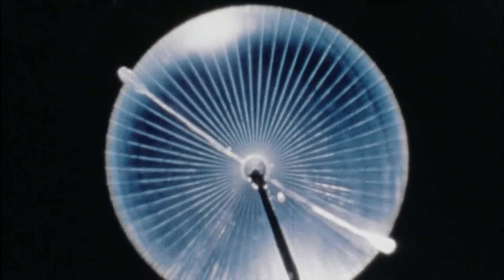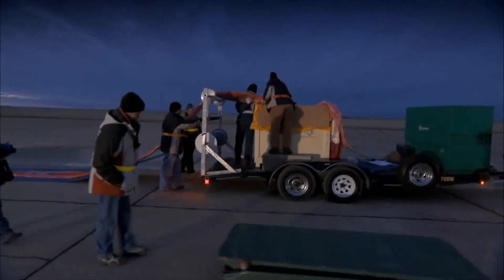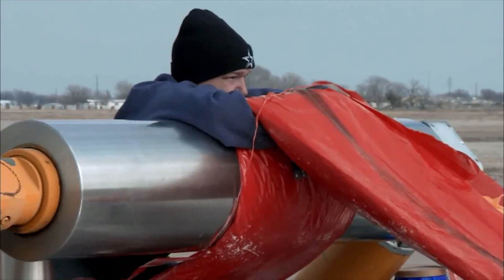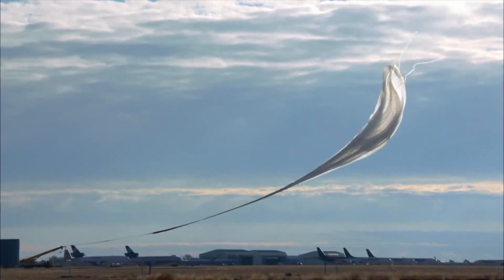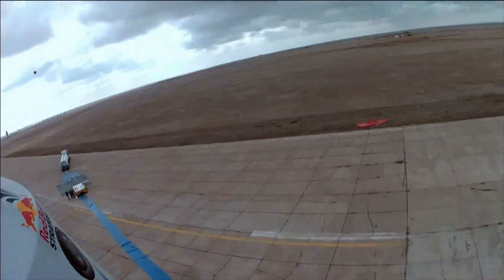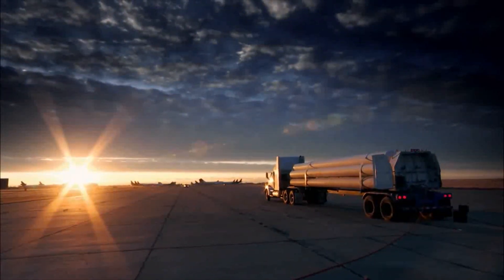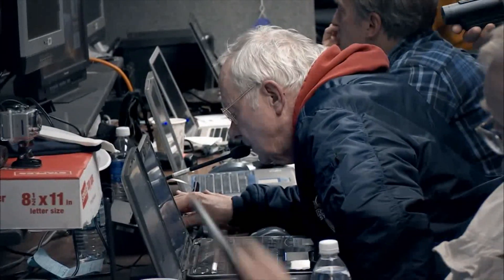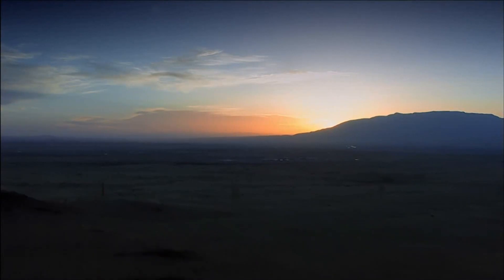Team Stellar News - Red Bull Stratos Project - The Ballon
Team Stellar's Space News. This episode showcases the Red Bull Stratos Project. Two of Team Stellar's members designed and built the electrical systems onboard the Red Bull Stratos Capsule. The mission, to bring skydiver Felix Baumgartner to 120,000 feet to break several world records including the highest and fastest parachute jump, breaking the speed of sound.